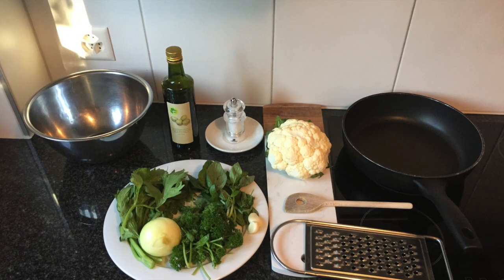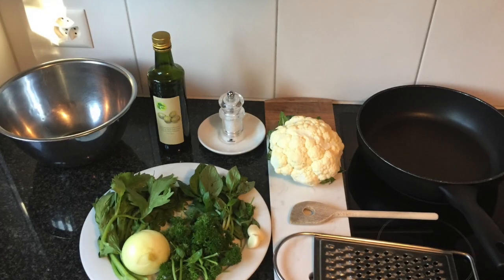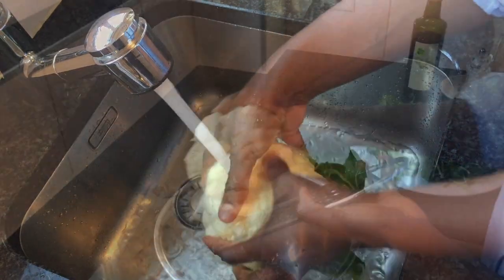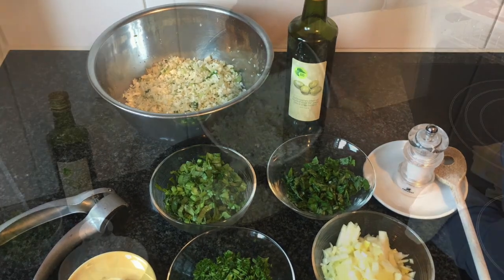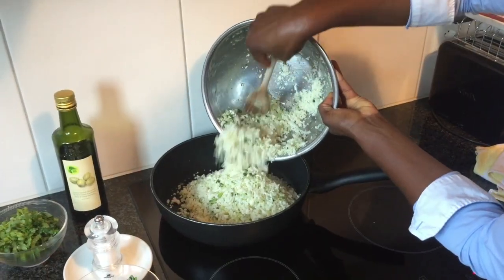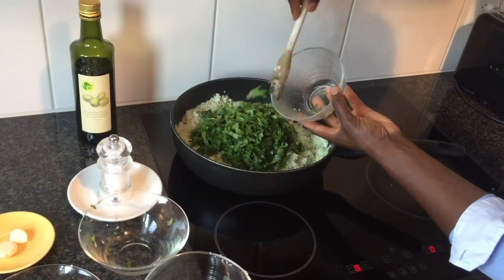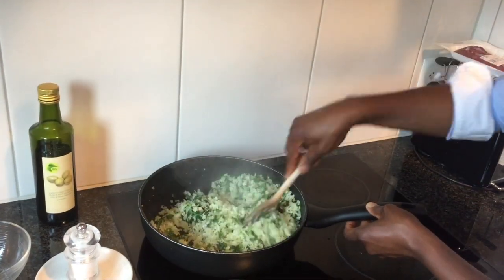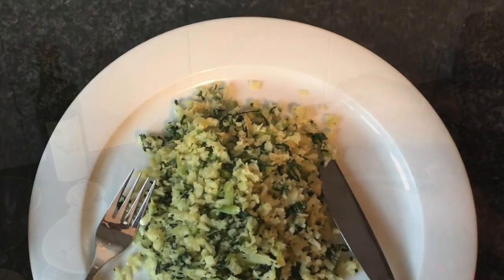Eating to Cure Fibroids Naturally: Delicious grated cauliflower recipe with avocado salad